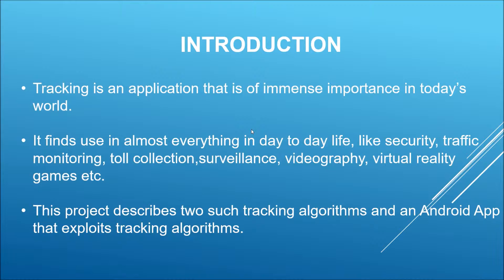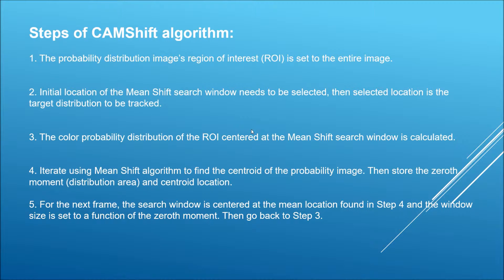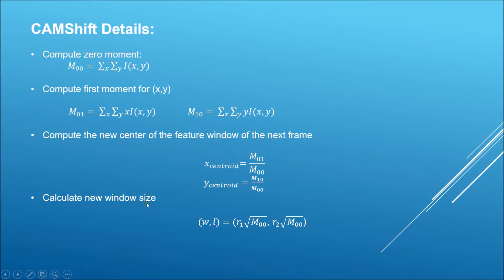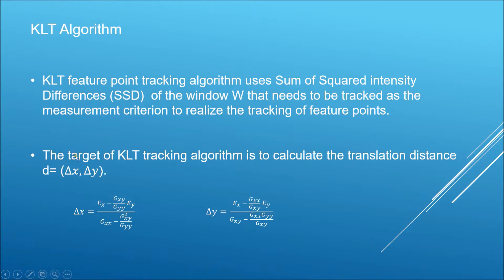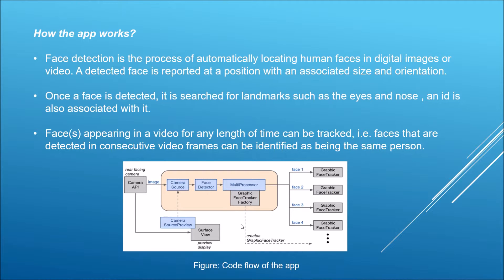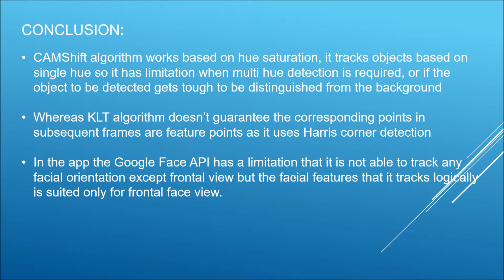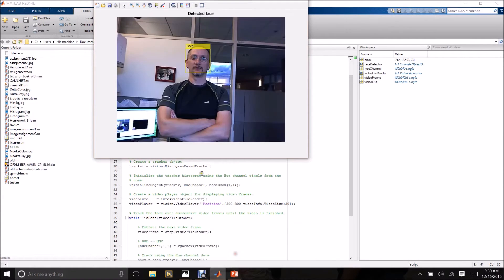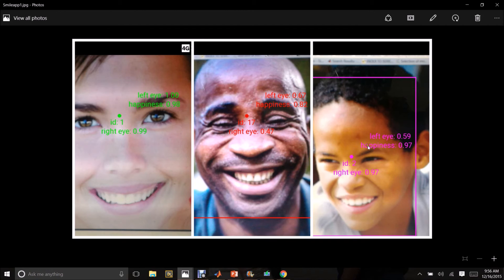EEE6512 -Object Detection and tracking using CAMShift and KLT Algorithm and an Android application